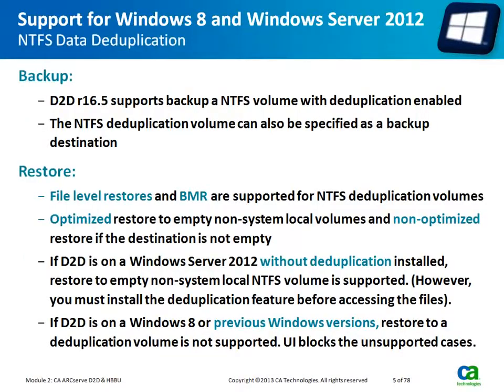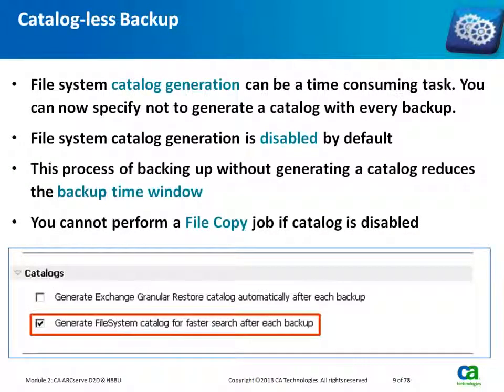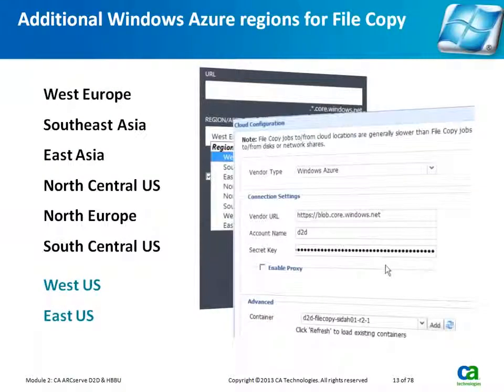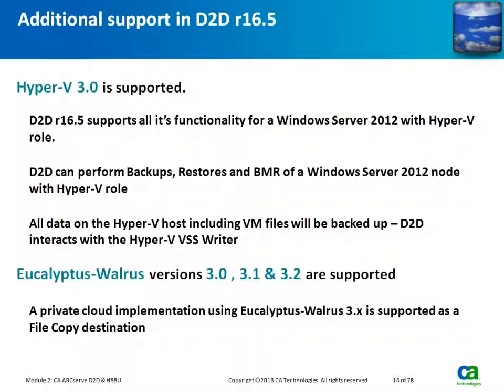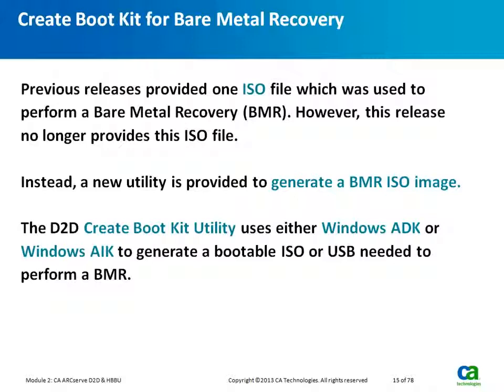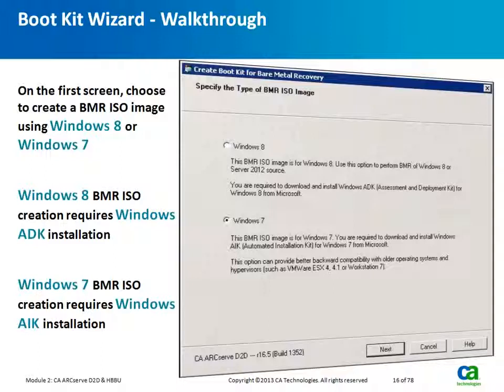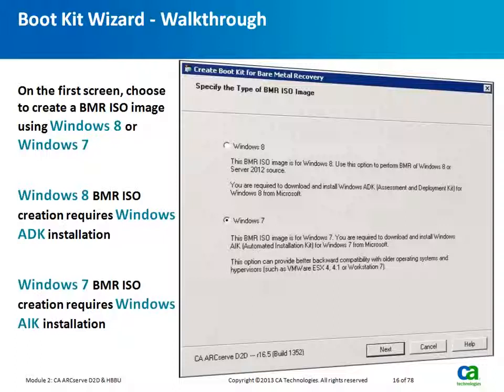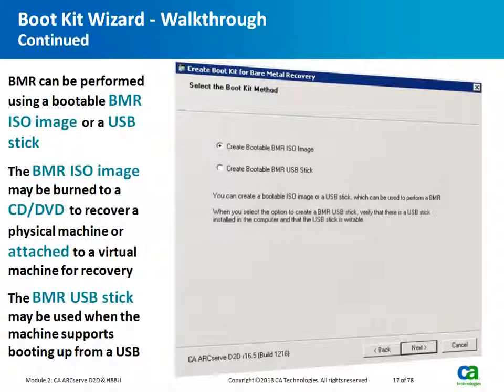What's New in Arcserve D2D r16.5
Show me the new features in arcserve D2D r16.5